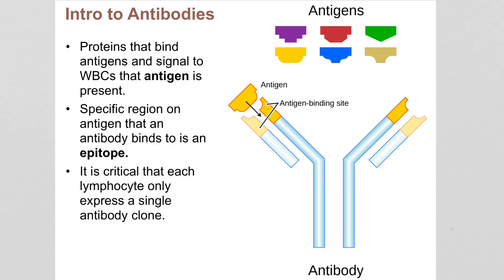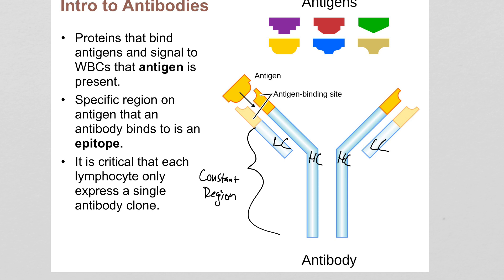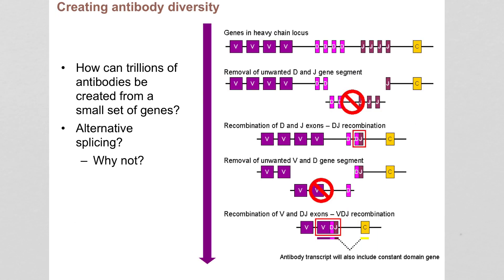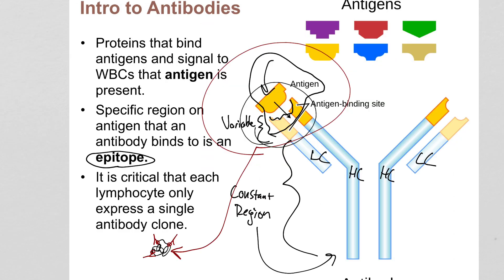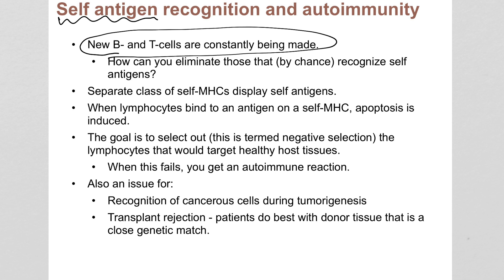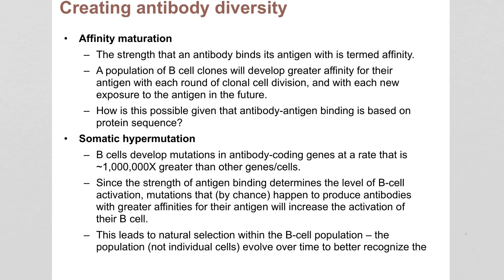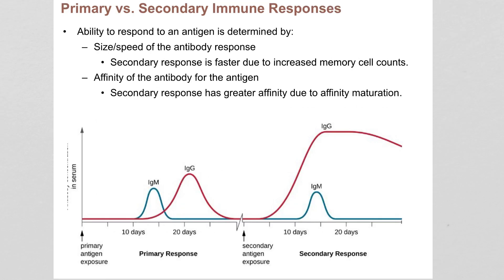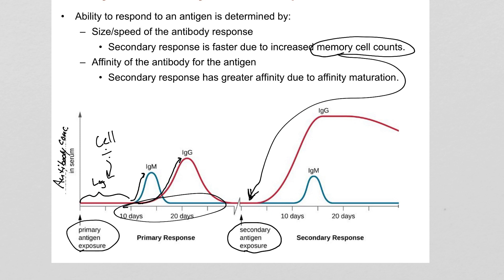Antibody Structure and Function for Immunology and Microbiology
In this video, I describe how antibodies are produced and the structure of the protein they are build from. We mostly focus on the interaction between antibodies and antigens.